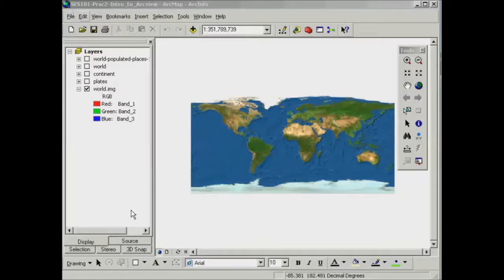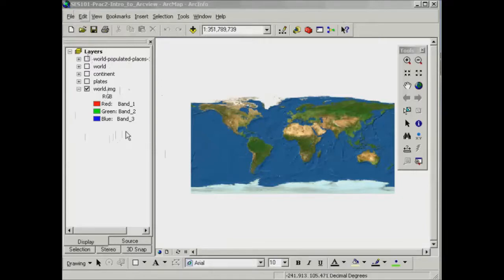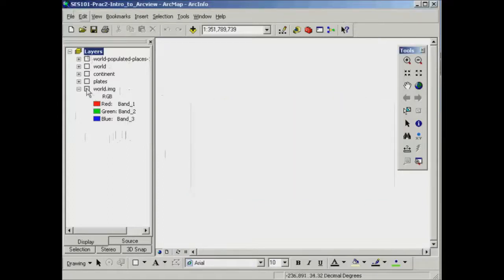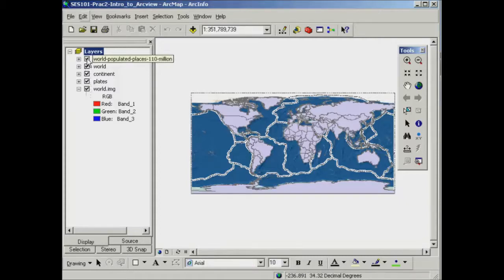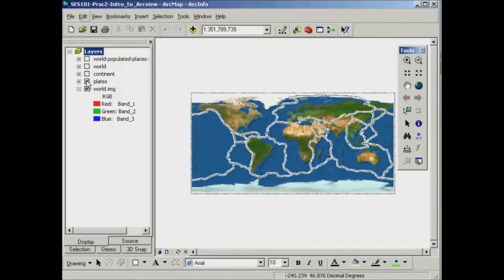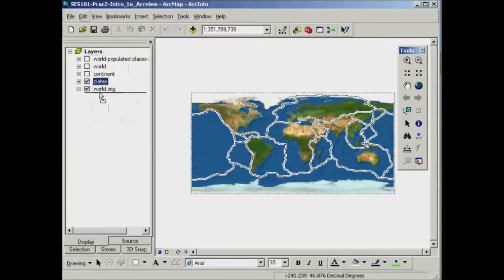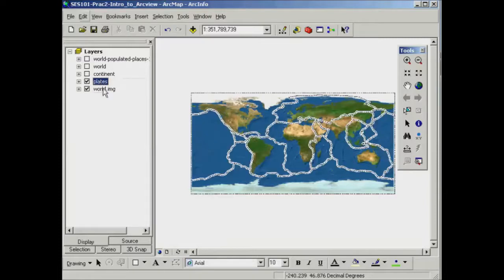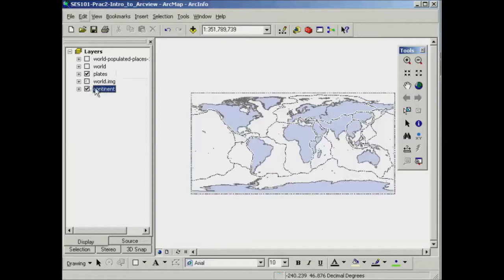Introduction to the ArcGIS Interface, Table of Contents, and Layer Visibility